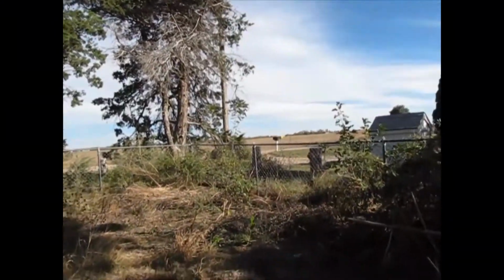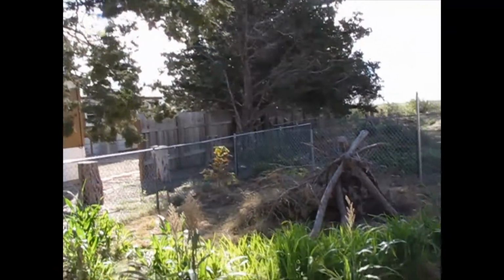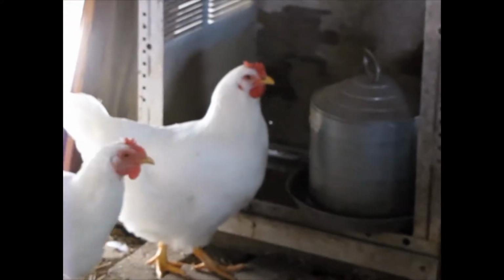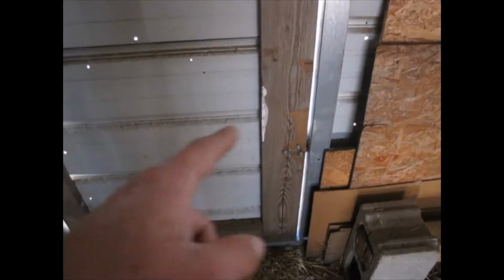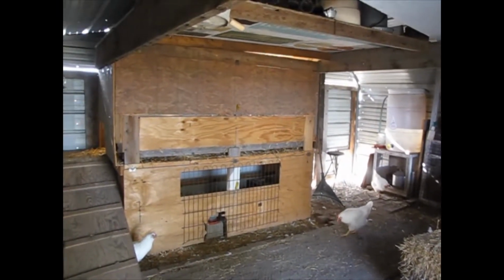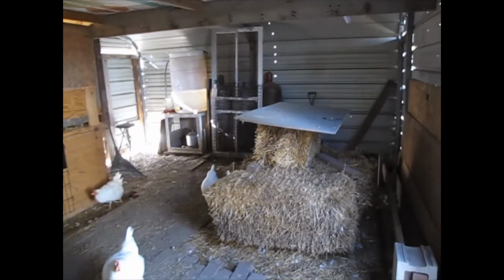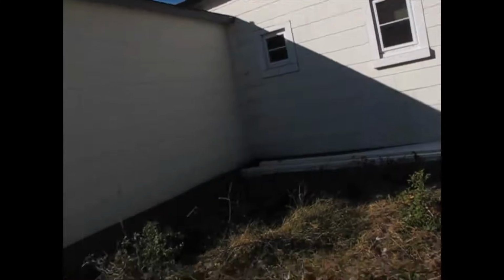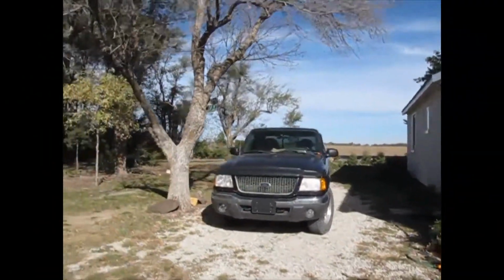Oct 2014 walkthrough and chicken paddocks part 3